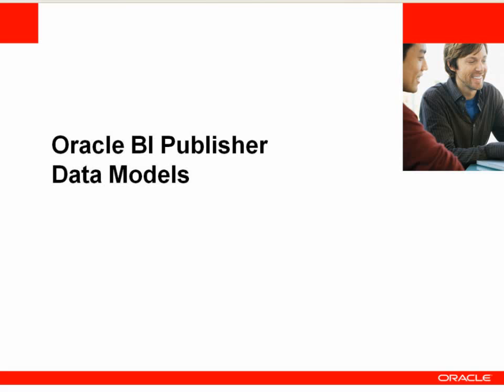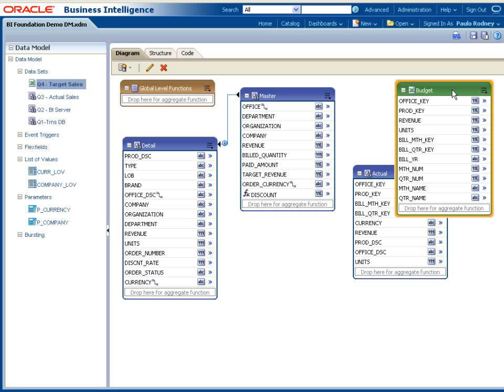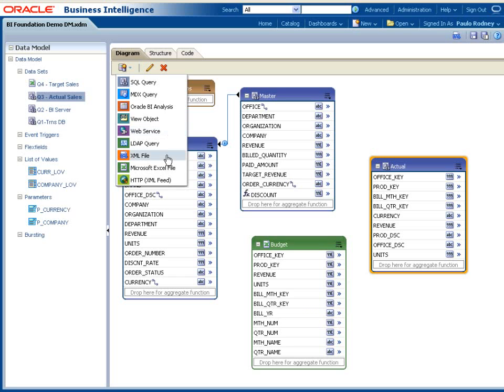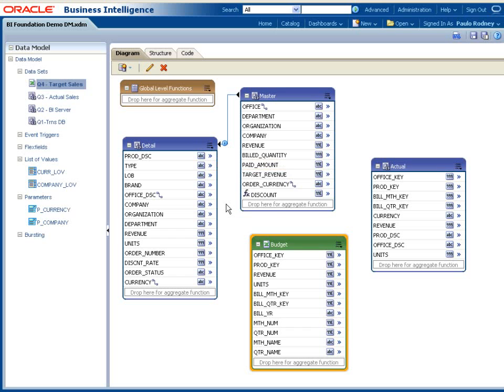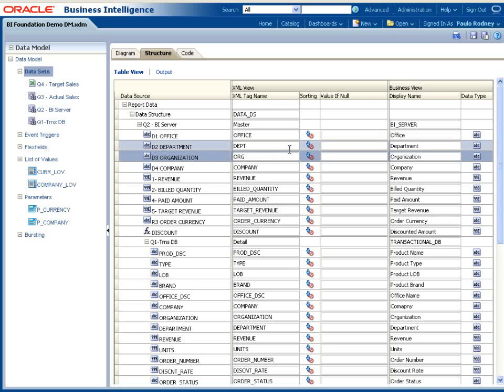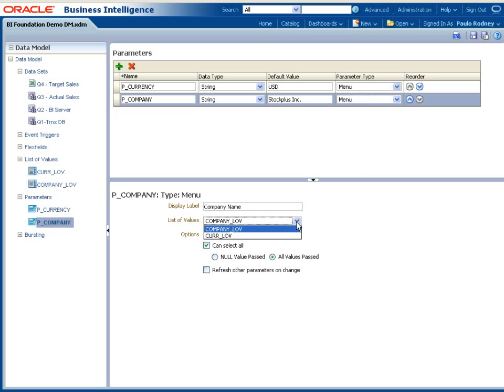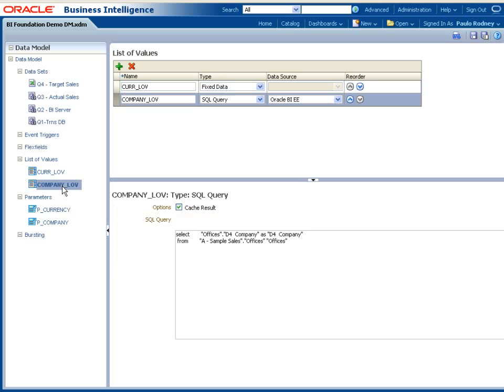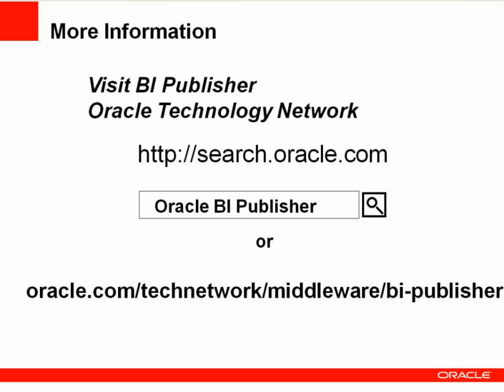Oracle BI Publisher Data Model Editor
Oracle BI Publisher Data Model Editor Overview Demo